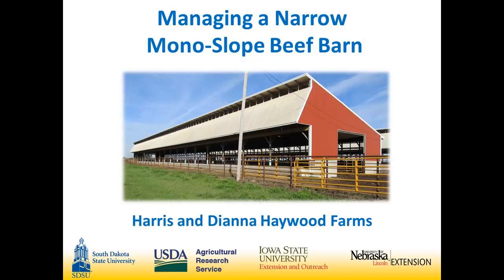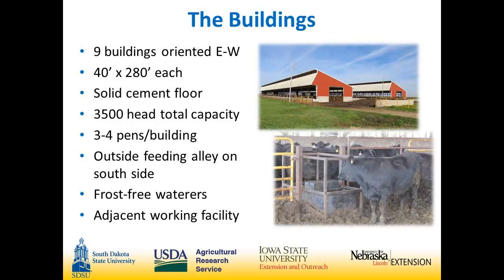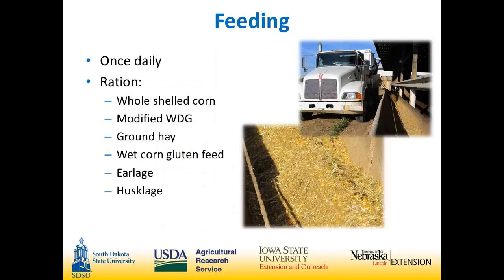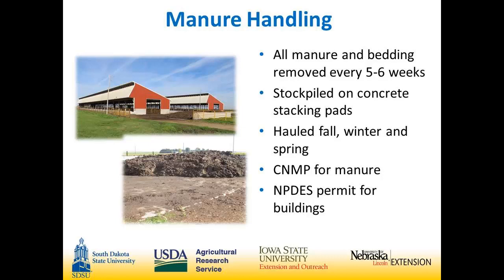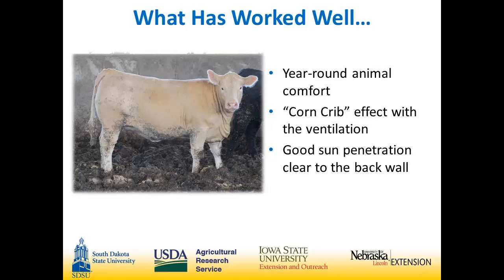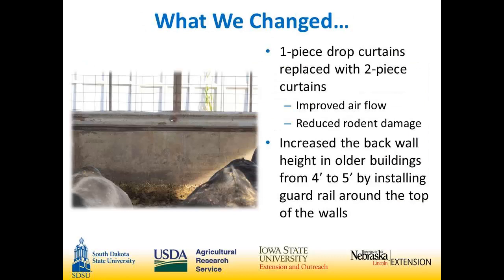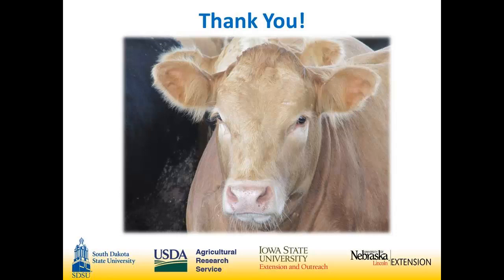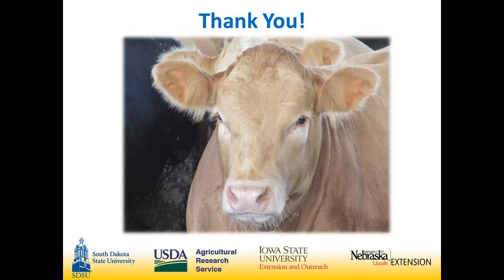Narrow mono-slope beef barns - a virtual tour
Mono-slope bedded beef barns are gaining popularity in the upper Midwest for a variety of reasons. This virtual tour features an Iowa couple talking about their barns. They discuss building design, ventilation, manure management, and rations. They highlight many of the things that are working well as well as things they want to change.